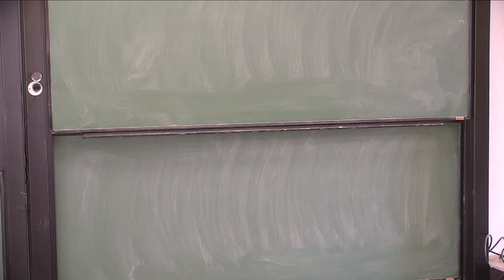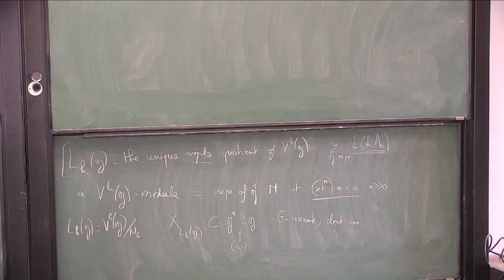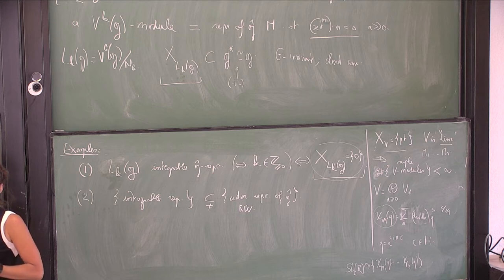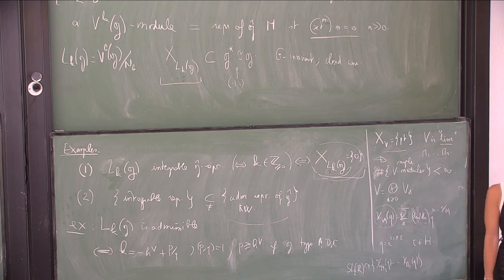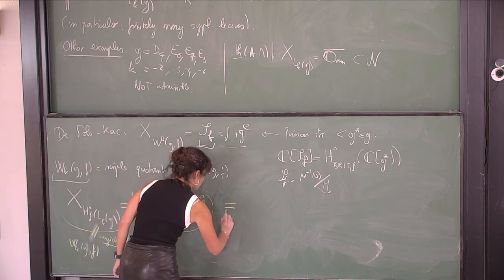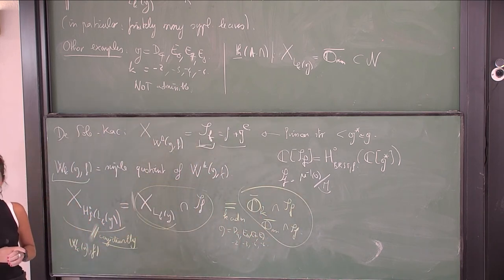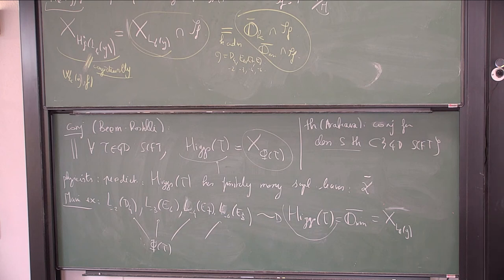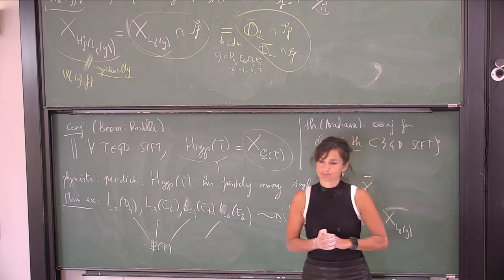Nilpotent Slodowy slices and W-algebras, part 2/2 (Anne Moreau, Orsay)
SwissMAP Research Station : Geometry, Topology and Physics in Les Diablerets (13-18/06/2021)